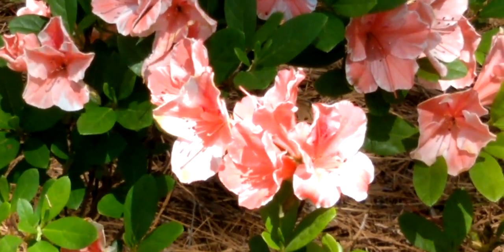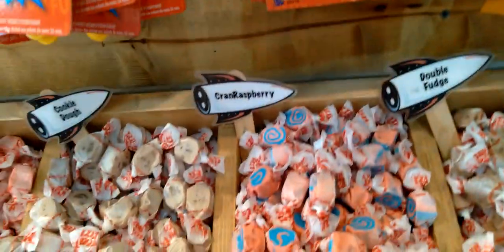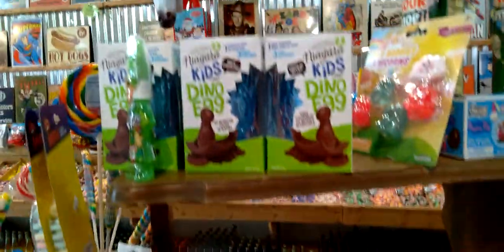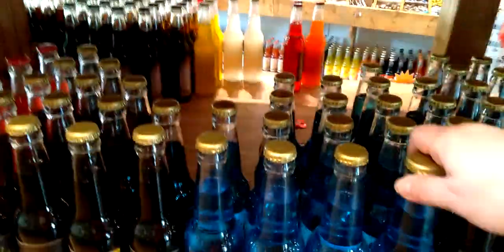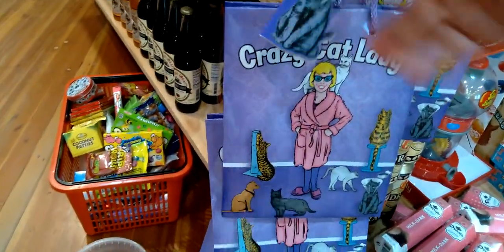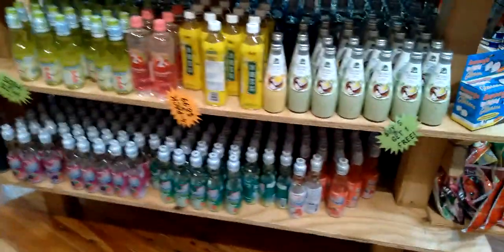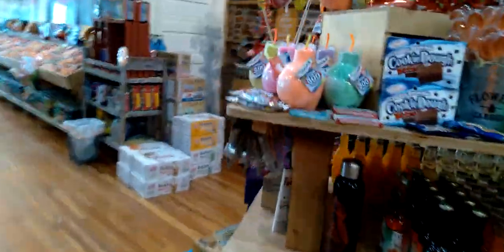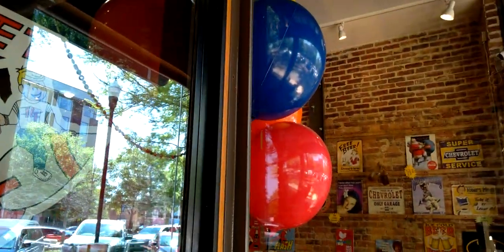🚀ROCKET FIZZ | FULL TOUR | COLUMBUS, GEORGIA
In this video, I give you a full tour of the Rocket Fizz Candy Store in Uptown Columbus, Georgia! I show you all of the unique candy including giant gummy bears, giant ring pops, giant lollipops and all kinds of sodas including dog drool and carrot cake flavors! I also show you some unique Star Wars gifts!
Rocket Fizz is located at 1236 Broadway in Uptown Columbus, Georgia!

I'm On Facebook! Facebook.com/AdventuringWithChloe

I'm On Instagram! Instagram.com/AdventuringWithChloe1